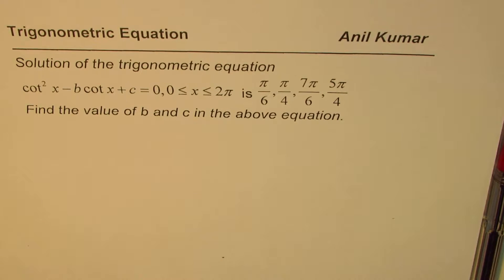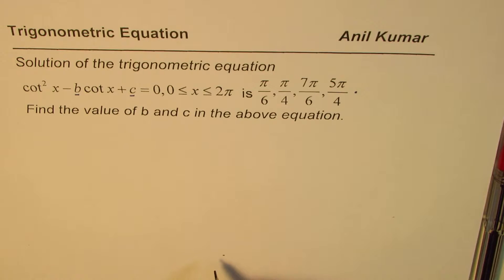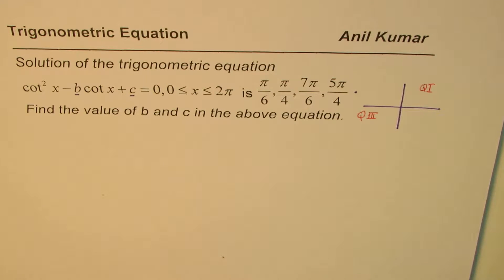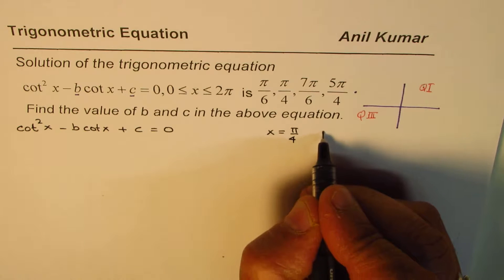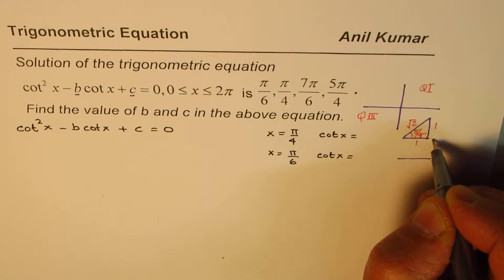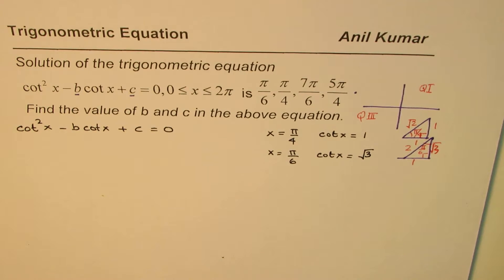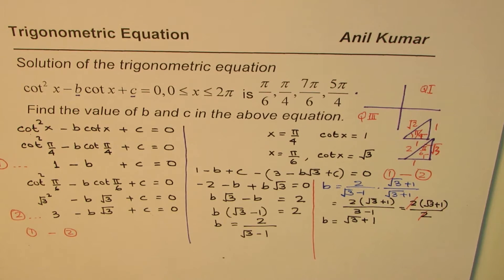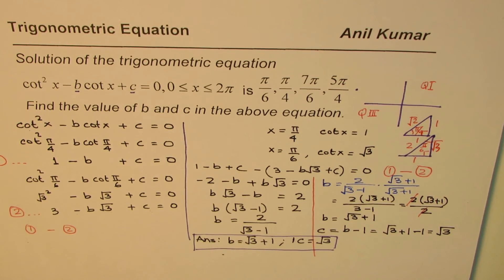Solve Cot Quadratic Trigonometric Equation IB SL Pre Calculus